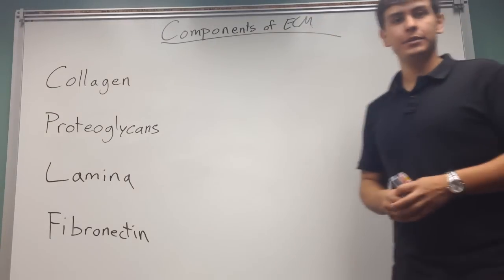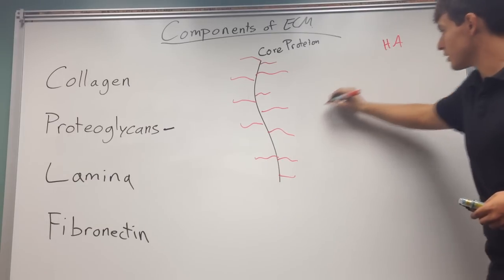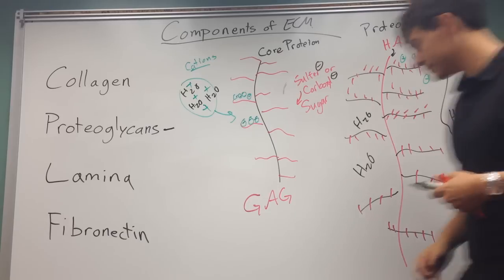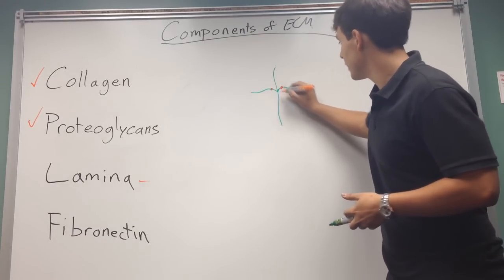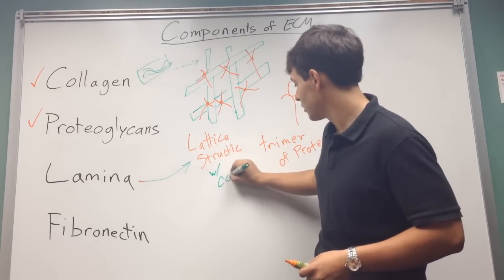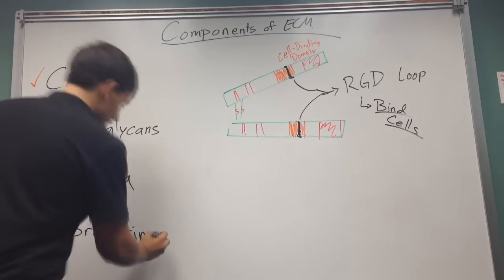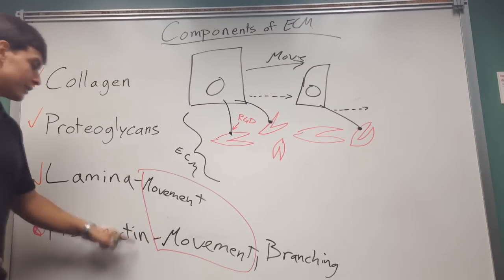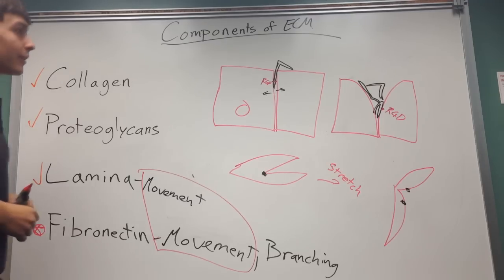Components of ECM